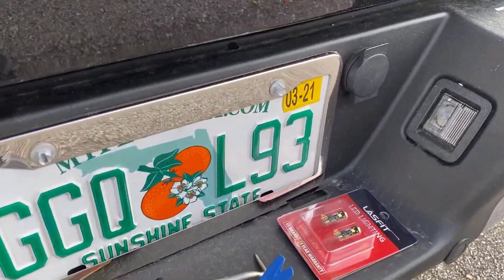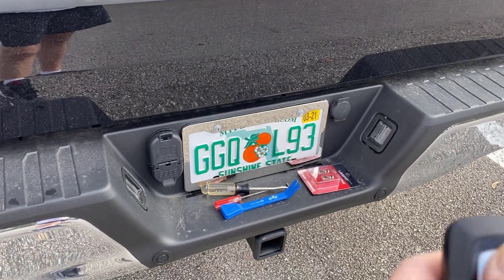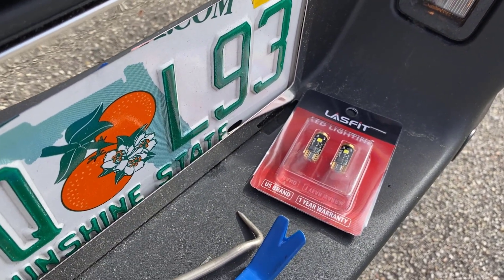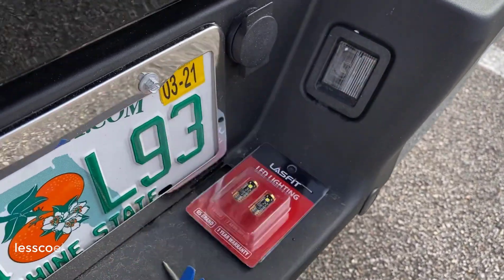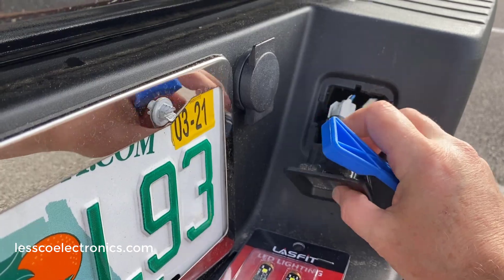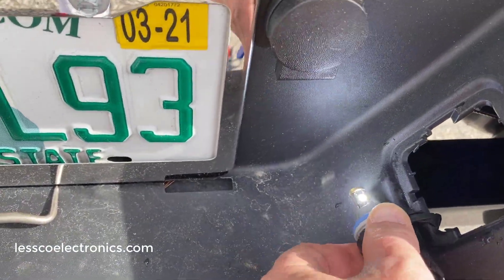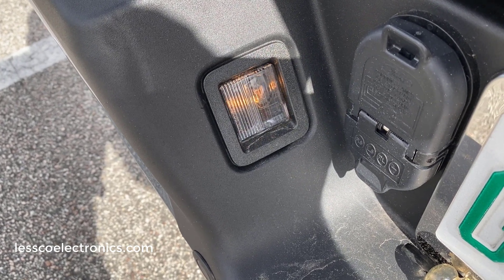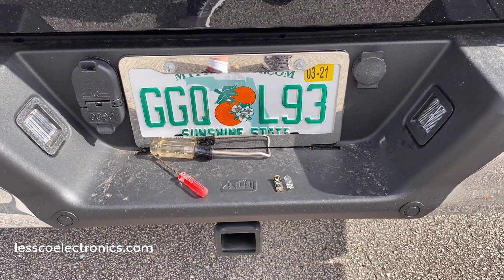Upgraded LED can bus safe error free lights on Ford F150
If you plan on swapping bulbs in a let model Ford F150 / FF250 / F350 you should watch this to see the differences in new can bus safe lighting is and why you need it and how to tell the difference.

more questions?

What are CAN-bus Error Free LED bulbs?

CAN-bus Error Free LED bulbs are LED bulbs that have resistors that are internally/externally attached. European vehicles are the typical candidates for these types of LED bulbs as the electrical system on these European cars have sensors that detect whether the light is working or not. Since LED bulbs draw far less power than the stock filament bulbs, the vehicle's computer may think that the bulb is out so it'll throw an "error message" or "bulb out" warning the driver that the light is out; thus the name "error free". The resistor's job is to mimic the power draw of the stock incandescent bulbs to trick the computer to think that the bulbs are drawing the same rate of power so the vehicle does not throw any error messages.

Do I need error free bulbs?

If you own a European vehicle, you will most likely need error free bulbs. Many European vehicles such as Audi, Mercedes-Benz, BMW, Range Rover, Jaguar and many more use a CAN-bus (controller area network) systems that monitors the activity of lights on the vehicle to detect if they are operating or not.

Since LED bulbs draw far less power than the stock bulbs, the vehicle's can-bus system detects the low power draw and determines that the LED bulb is faulty. To stop this from happening, error free LED bulbs have resistors that are built into the light which mimic the power draw of the stock bulb which stops the error message from occurring.

Error free LED bulbs are most commonly used for exterior lights such as the turn signals, head lights, parking lights, license plate lights and more. Interior lights typically do not need error free bulbs, but for certain vehicles, it is required.

To determine what type of lights you need, you can search the year, make, and model of your vehicle on our website. If you do not see your vehicle listed or if you have specific questions regarding what light to get, contact us and we'll assist you with finding the correct light for your application.

There are so many error free LED bulbs to choose from, which one is right for my vehicle?

We carry various types of Error Free LED bulbs that come in different specifications and sizes; some of our products have a brief compatibility guide and lists the vehicles the bulb is compatible with and what light it replaces.

However, we also have products that are not compatible with all vehicles, if you do not see your vehicle listed, we recommend you to contact us with your questions and we'll get back to you with a recommendation.

I have error free bulbs, but they still throw an error, why?

With vehicles that require error free LED bulbs, there is a specific way to install the lights to make sure that there is no error message. Please follow the steps below:

1. Take out the LED bulb and replace it with the stock bulb, turn on the vehicle, and confirm if the error message is cleared.
2. Turn off the vehicle and re-install the LED bulbs (make sure it is the correct side of polarity or else the vehicle will record the error message again). If the LED bulb is installed, but the polarity is incorrect, you will have to start the troubleshoot again from step one (1).
3. Close all the doors (trunk and hood if open as well), lock the vehicle, and wait 10-15 seconds. After this period, start up the car and turn on the lights to check for the error message.

This is a strange procedure to do, but what we have found in the past is that it does work out well for majority of the vehicles we've dealt with.

When first starting your engine, you will get what is called a cold error messages which is a normal occurrence. Neither your LED bulbs nor vehicle have any issues.

The cold error message normally happens when you upgrade your stock bulbs to LED or even when using the stock bulbs in cold weather. When your LED diodes are not in use, your car will detect that they're disconnected. Your stock bulbs experience the same event in cold weather, building up a strong resistance that virtually disconnects them from your car. In either case, your onboard computer will not detect your light bulbs and a bulb-out warning will show up.

When you first turn on your LED bulbs, you will find they will properly function and the error message will go away. Rest assured that there is no defect in your LED light bulbs or your vehicle.